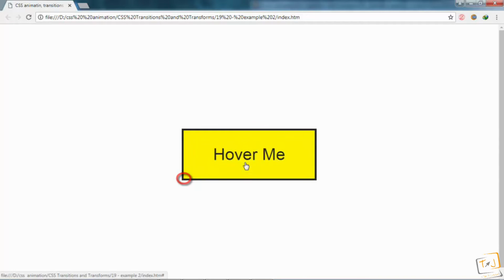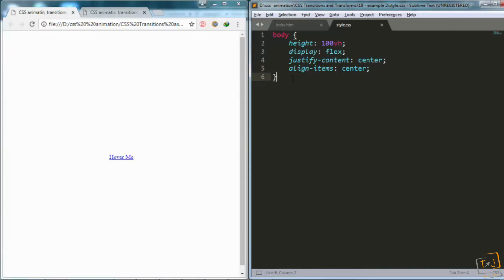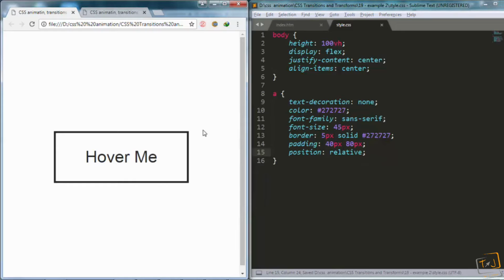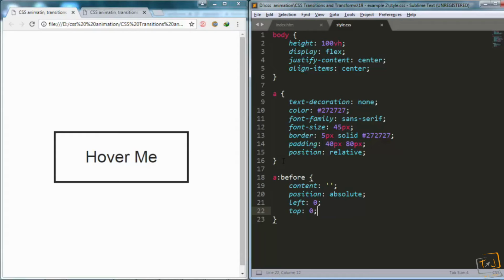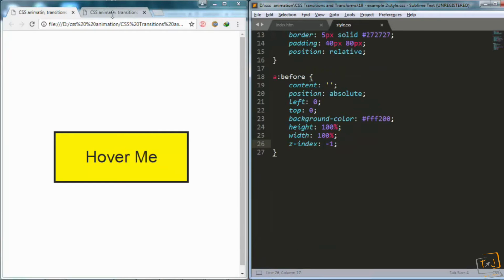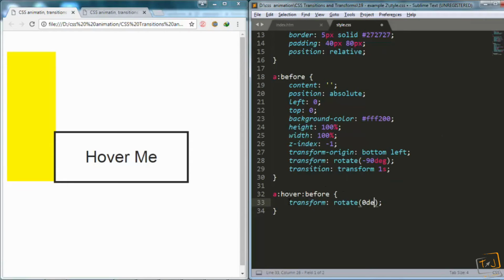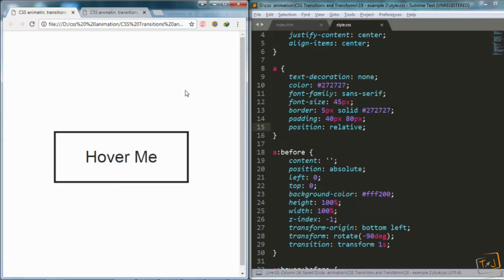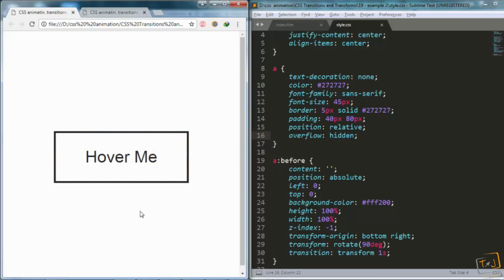Creative Advance CSS Animations #14 - Creative Rotating Button Effect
In this video we will discuss and apply Creative Rotating Button Effect.